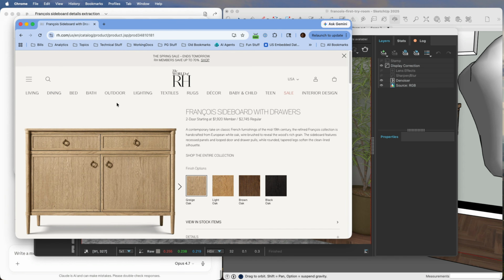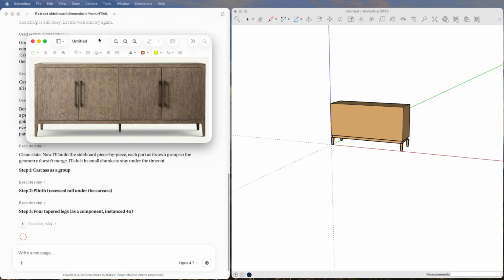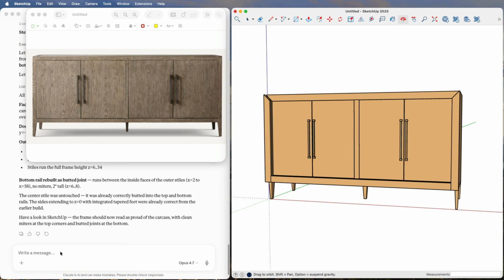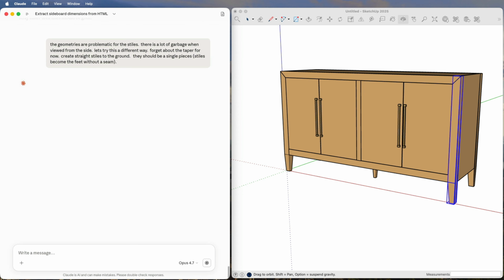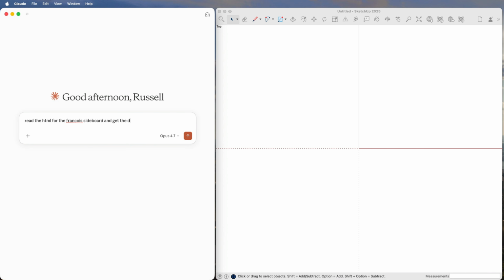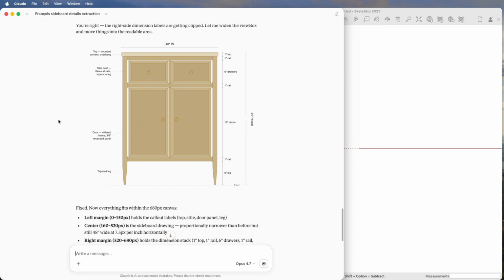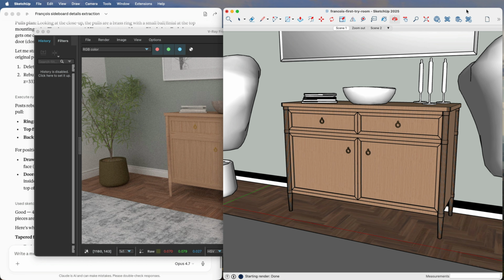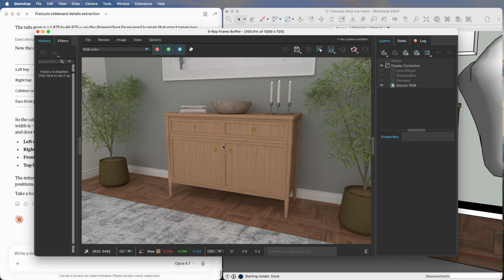AI Enhanced Furniture Design - SketchUp + Claude | SketchUp Assist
In this video we continue to explore the fusion of Claude & SketchUp with our MCP Server.  Here we grab website info for two pieces of furniture from Restoration Hardware and feed it to Claude to create 3D models.  We provide some ideas for workflows needed to efficiently go from images & text to 3D models.  We also provide a quick rendering of one of the furniture pieces to demonstrate some of the possibilities.

This approach can provide opportunities for wood workers to design furniture based on an existing design.

Second prompt used for the Francois furniture piece:

### start prompt
Here are some images of the sideboard.  Let start with a 2d schematic of the front layout before trying to model this piece.

A few things to note:

- The top has rounded corners.
- The top should have a slightly wider width than the stiles - it should overhang the stiles slightly.
- The stiles of the face of the sideboard are posts that taper below the bottom rail.
- The top, middle and bottom rail intersect with the stile posts - the front of the rails should intersect at about midpoint on the cylindrical stiles.
- The stiles should stick out past the rails.
- There is a top rail that sits under the top.
- There is a middle and bottom rail.
- The thickness of the stiles is greater where the rails intersect for all three rails.
- The frames of the drawer faces and door faces are mitered at the corners.
- The door faces and drawer faces are recesses panel design. The recess is pretty subtle - so make it 3/8".

### end prompt